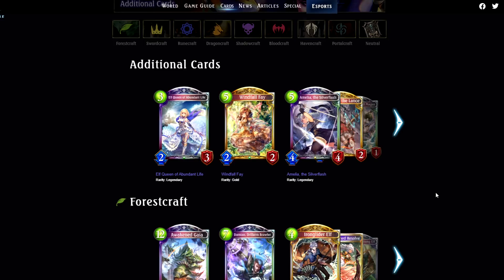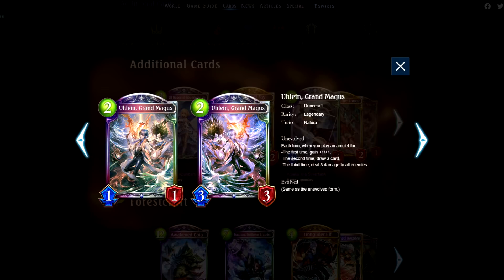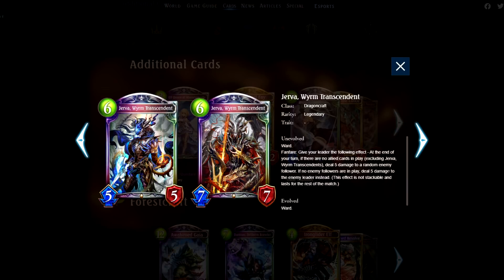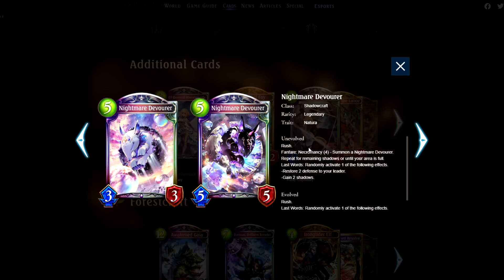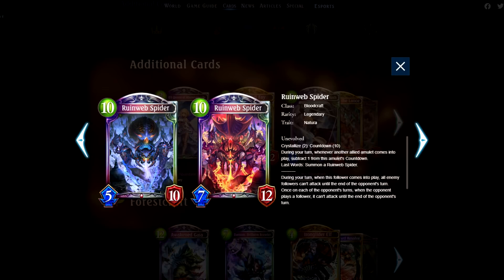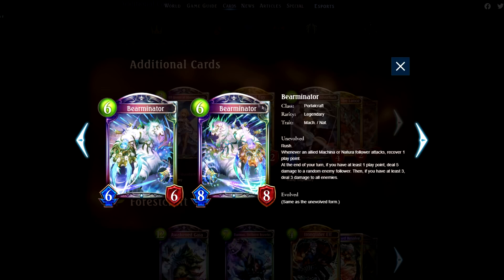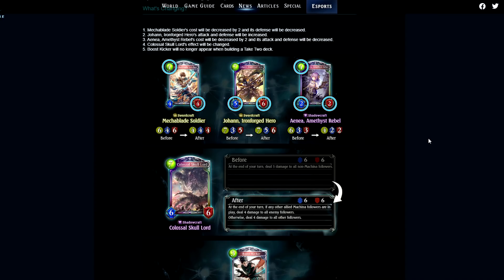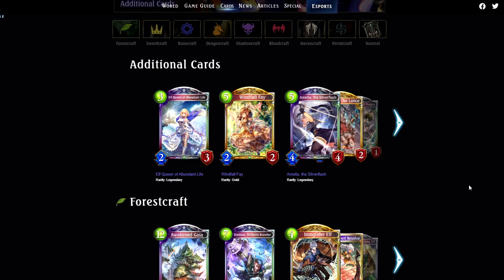World Uprooted Mini Expansion Final Card Review + Buffs Review (Shadowverse)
(Shadowverse World Uprooted) Reviewing all of the mini expansion cards! Also talking about the recent buffs.

The seeds of destruction have taken root and a verdant world finds itself on a new precipice in Shadowverse's 16th card set: World Uprooted. This set will launch at the end of March with 97 initial cards and 2 new leader cards, with an additional 17 cards coming in May.

A new mechanic, "Fusion", will be introduced with this card set. Cards with Fusion let you fuse specific cards to it in order to gain new and powerful effects.

In addition, two mechanics for Bloodcraft will be given new offical keywords, "Avarice" and "Wrath". Avarice is active if at least 2 cards have been added to your hand in a turn, and Wrath is active if your leader has taken damage during your turn at least 7 times in a match.

World Uprooted features cards set in the besieged world of Naterra. Side with the denizens of Naterra by adding new Natura cards to your deck or help Belphomet's invasion by arming yourself with new Machina cards. Either way, catch up with the story by reading Invasion of the Worldreaver—and prepare for a battle of apocalyptic proportion!

"The seeds of destruction will uproot this world no longer!"